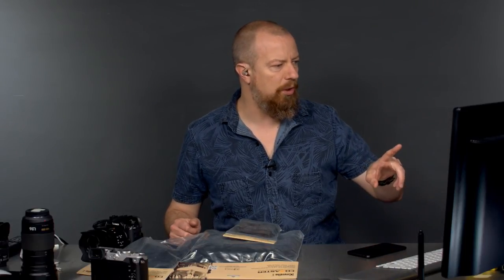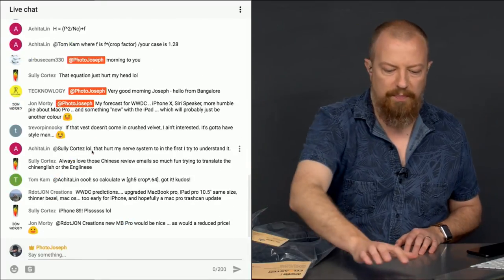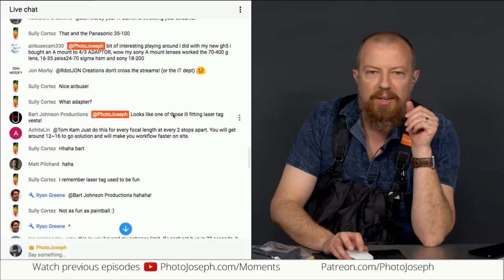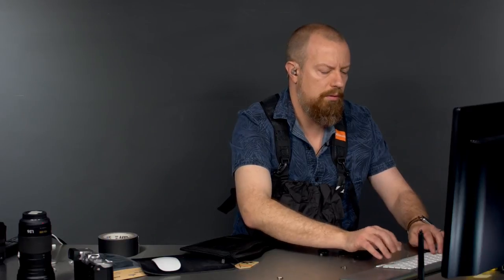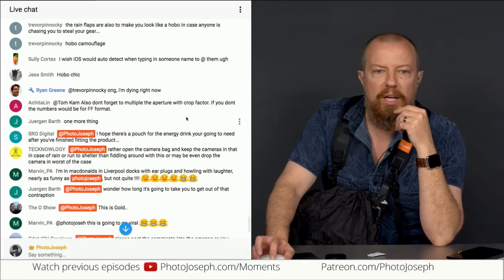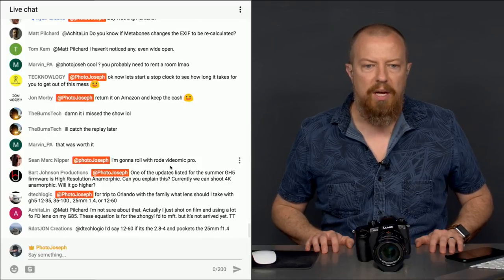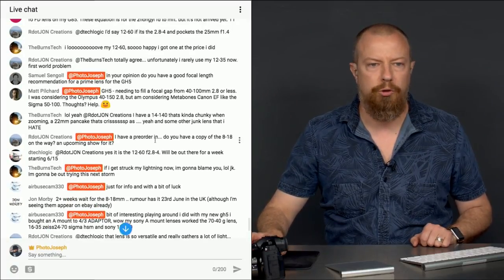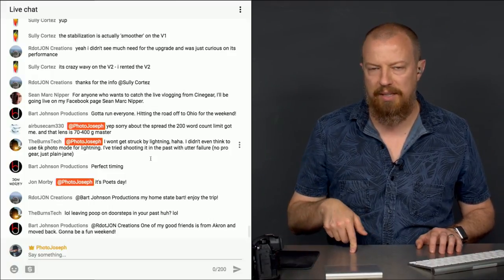Product Review: Commlite COMASTER Rain-Proof Photo Vest — PhotoJoseph’s Photo Moment 2017-06-02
Are you ready for the "Commlite COMASTER CS-S20-H1 Rain-proof Vest Wear-Style Multi Purpose Outdoor Camera Dedicated Portable Straps Portable Sports Bag"? Because that's what we're looking at today…

•• Commlite COMASTER CS-S20-H1 Rain-Proof Vest ••

-PhotoJoseph